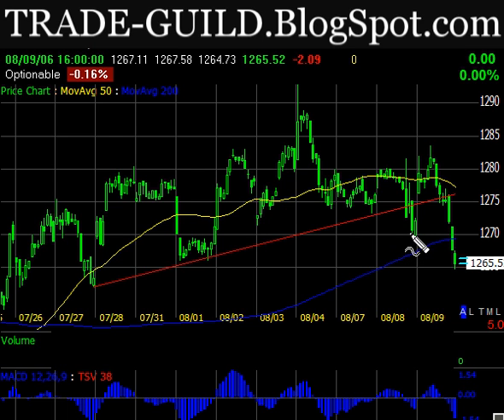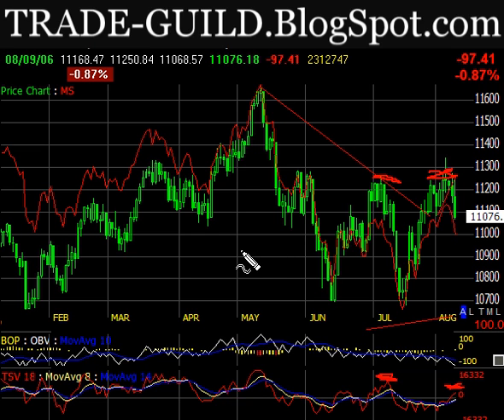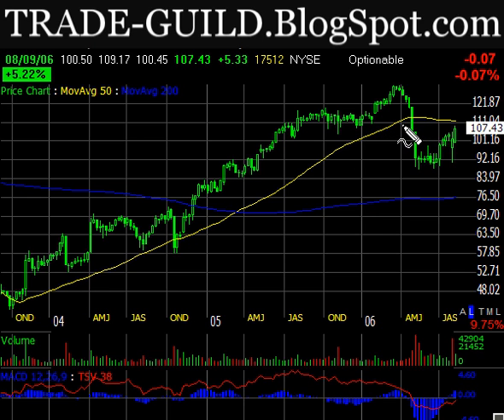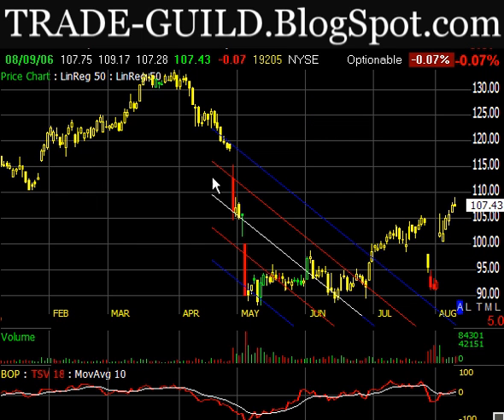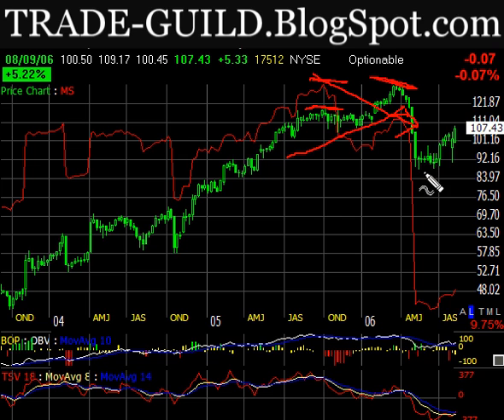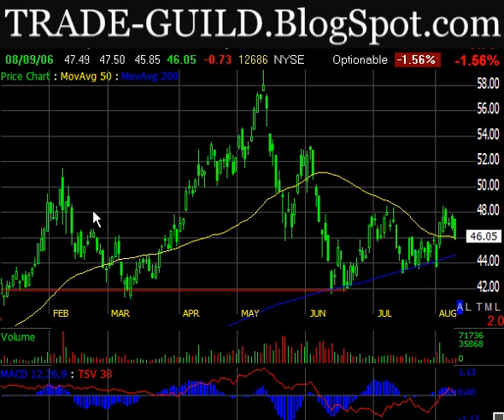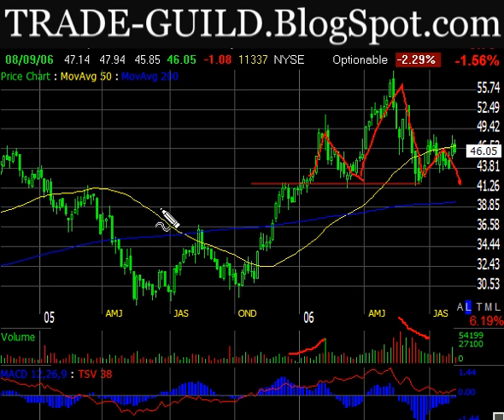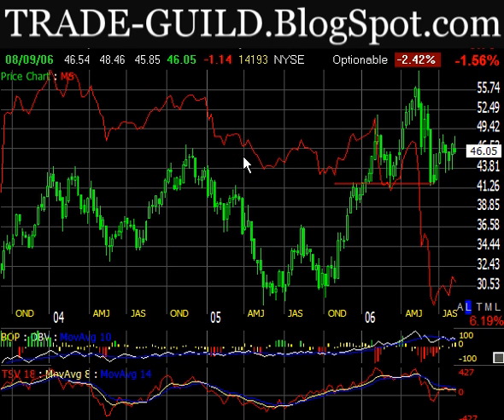The Day After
This video is an analysis of a couple of short sale candidates-AL and CI, also there is a quick look at the broader market.